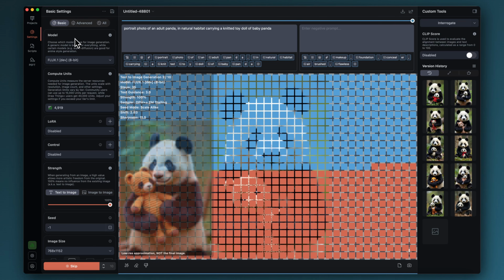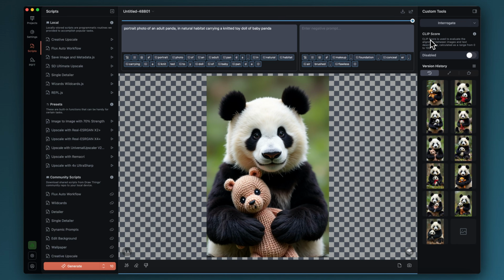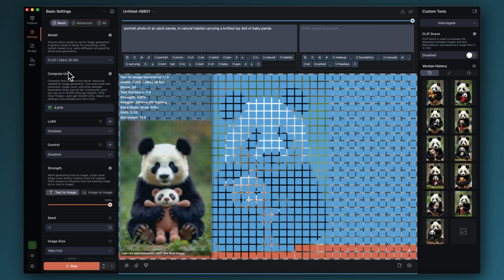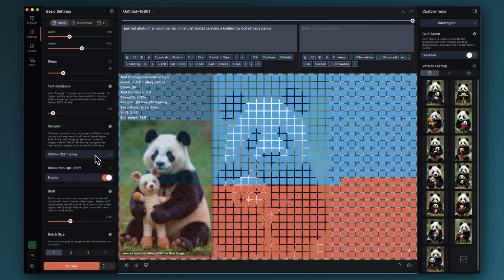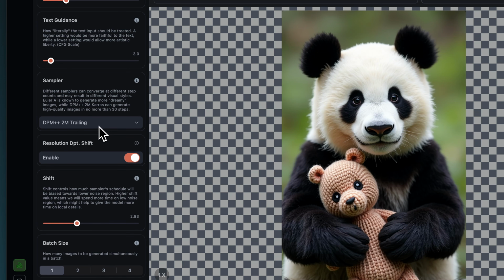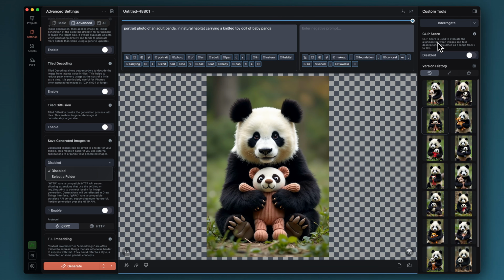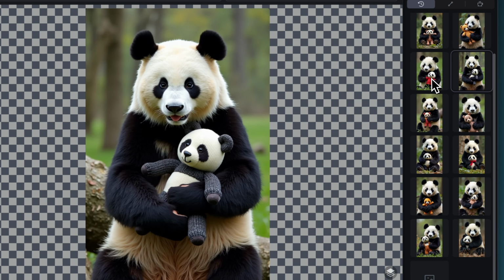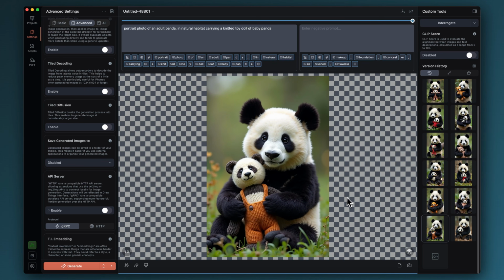How to use FLUX AI for FREE on your Mac or iPhone (Draw Things)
Here I give a quick overview of the amazing free app for Mac OS / iOS called 'Draw Things' that allow to to run tons of open source AI models locally on your Mac (such as Flux, SD 3.5, SDXL etc)

Check out Cutscene Artist for some fantastic Draw Things tutorials - I can't recommend this channel enough: